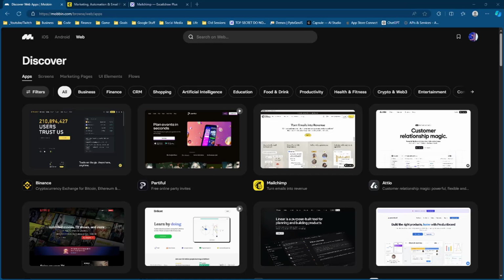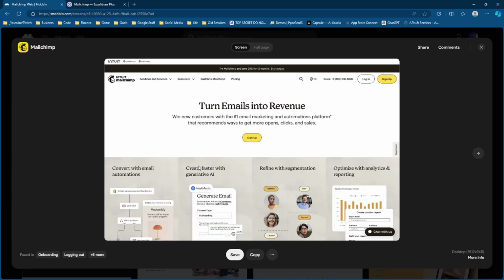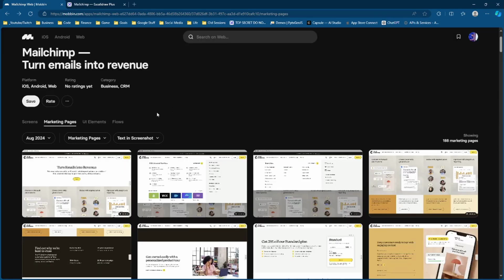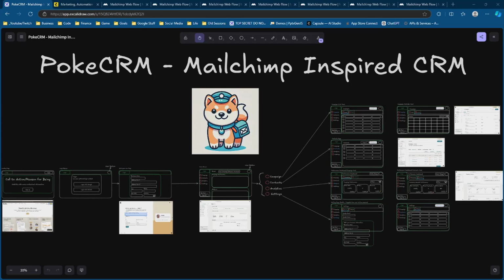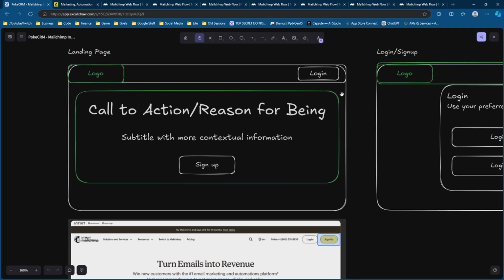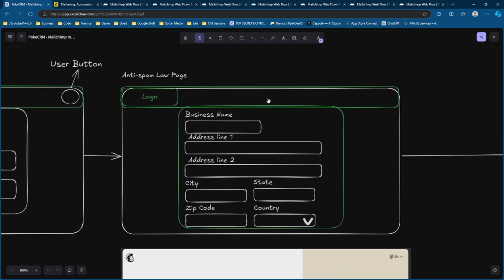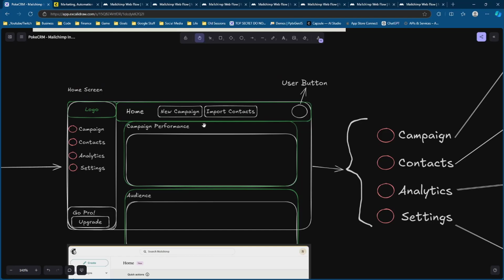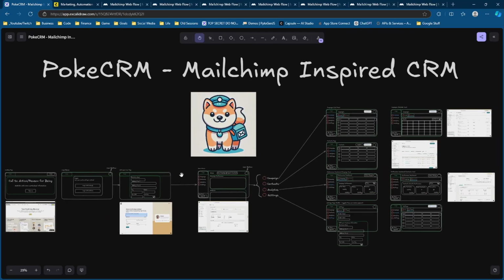INVESTIGATION PHASE | Building a Mailchimp Clone | Email CRM | P1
This is part 1 of a multi-part series cloning MailChimp. You can follow along part by part or wait til I upload the full episode. This tutorial was built from the perspective of a rising founder of a new startup that is looking to ideate, build, and ship an MVP with the potential to disrupt MailChimp. I can get you started, the magic relies on you!